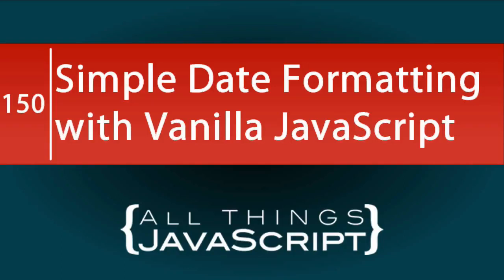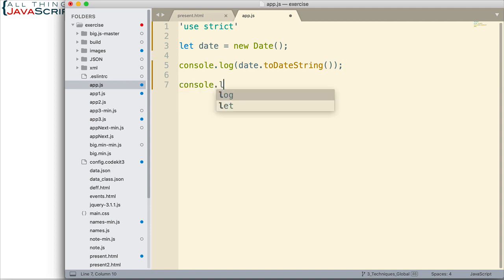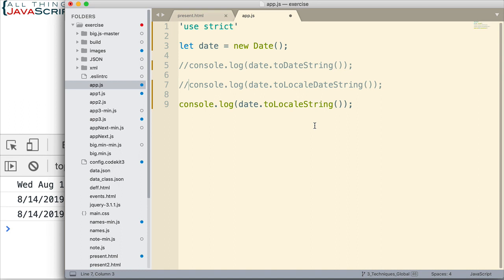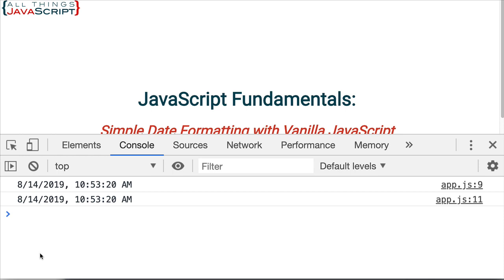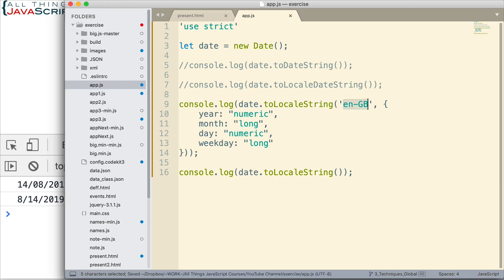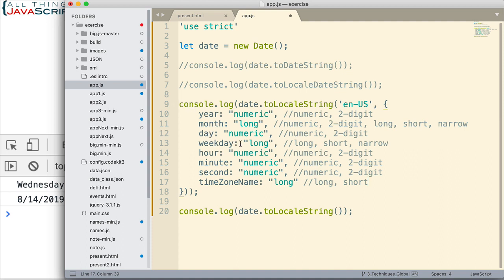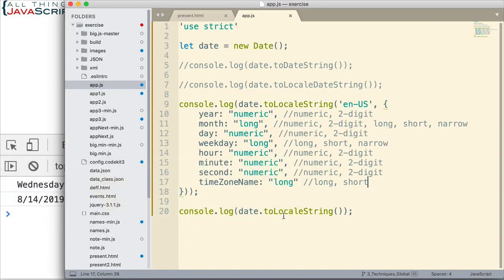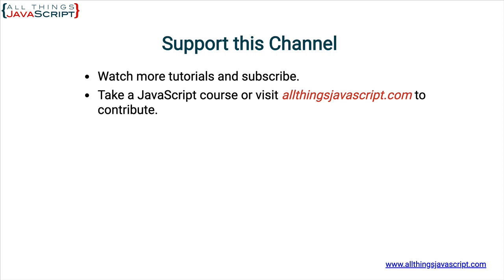Simple Date Formatting with Vanilla JavaScript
There are now ways to format dates in JavaScript without using a library like moment.js. In this tutorial we will look at toLocaleString and how to specify date and time formats.